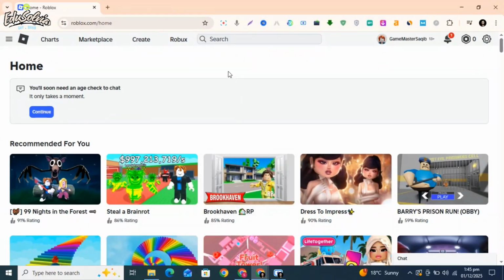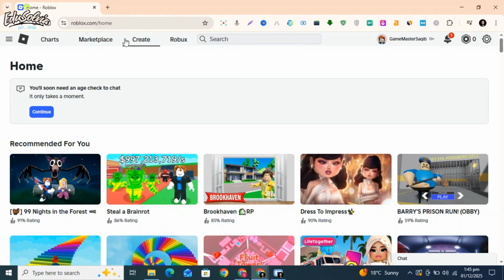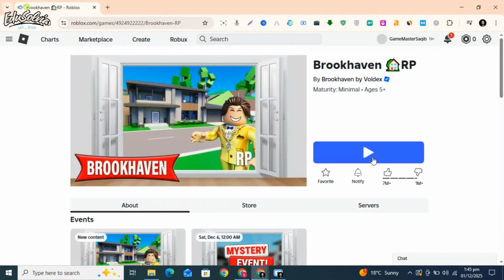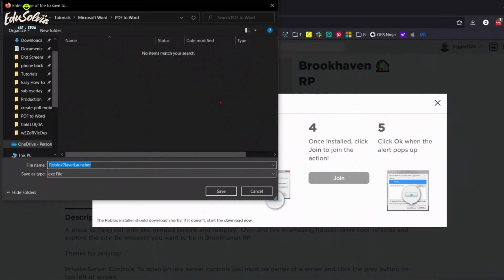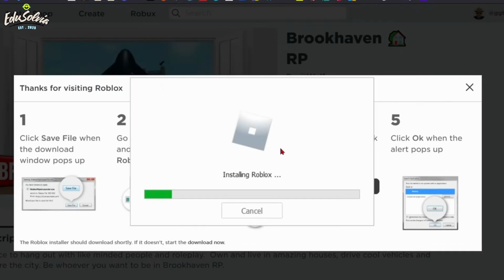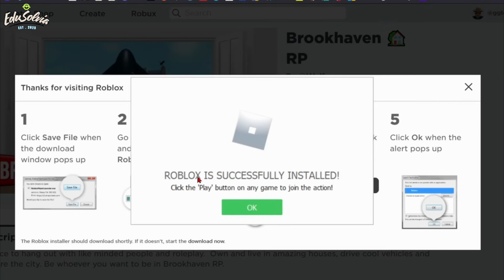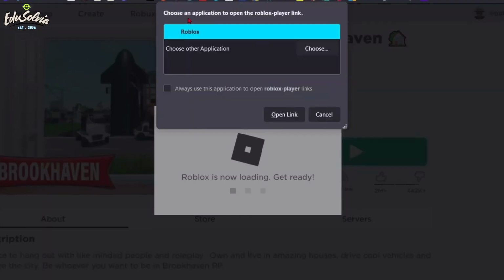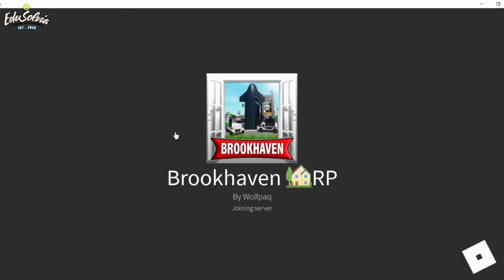How to Download Roblox on PC & Laptop (Windows 10/11) – Easy & Free 2025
In this video, I will show you how to download Roblox on PC and laptop step by step. This easy tutorial works on Windows 10 and Windows 11 and helps you install Roblox safely and for free on your computer.

If you are facing issues while downloading or installing Roblox on your PC or laptop, this video will help you fix them easily.

📌 In this video you will learn:
– How to download Roblox on PC
– How to install Roblox on laptop
– How to play Roblox on Windows 10 & 11
– Fix Roblox not installing issues

⏱️ Timestamps:
00:00 Intro
00:20 Open Official Roblox Website
01:00 Download Roblox for PC
01:40 Install Roblox on Laptop
02:20 Sign In & Play